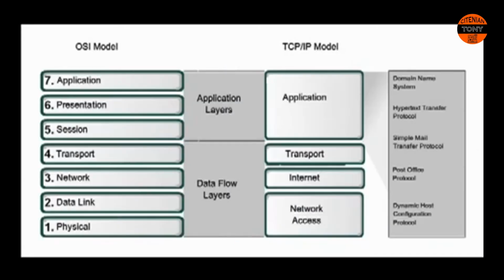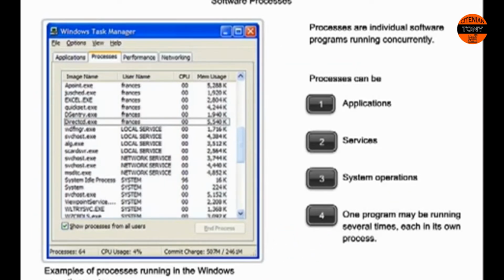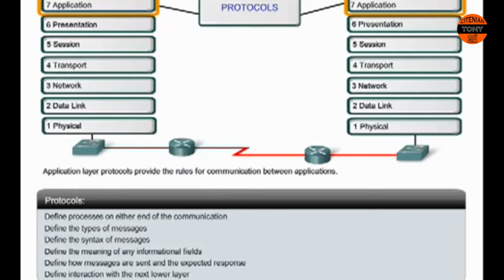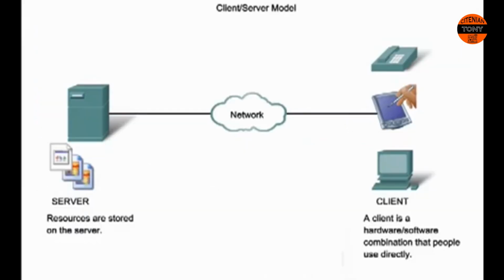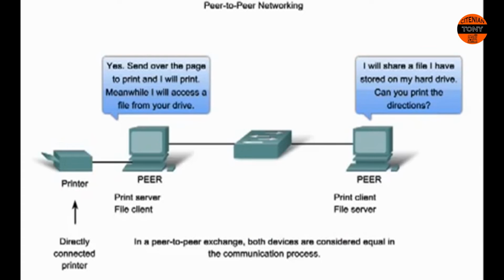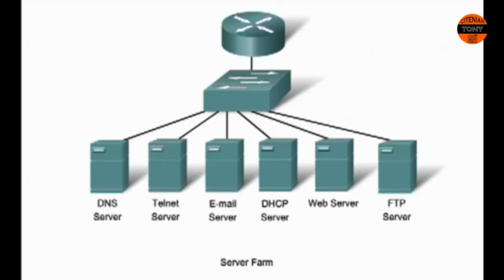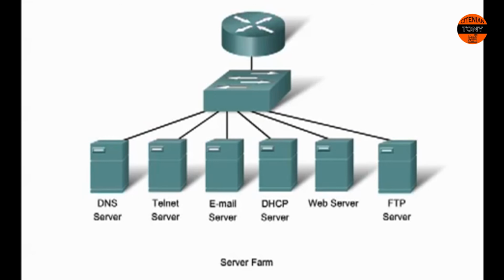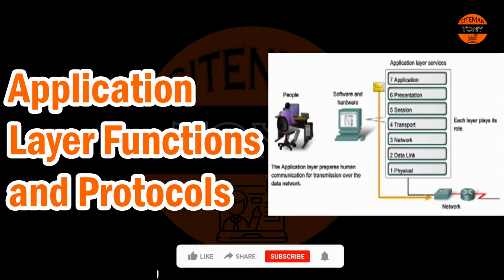Application Layer Functions and Protocols